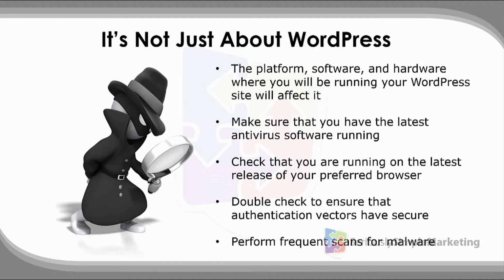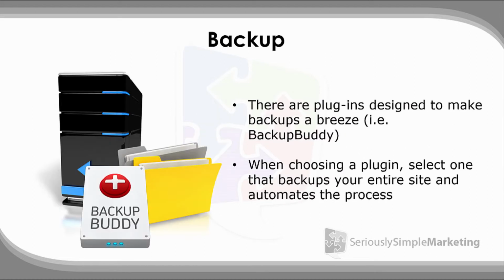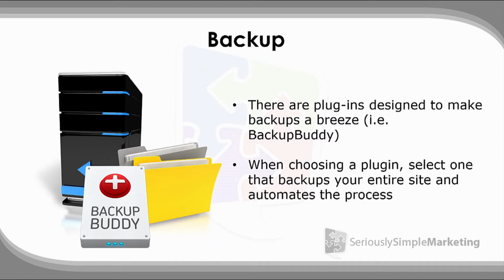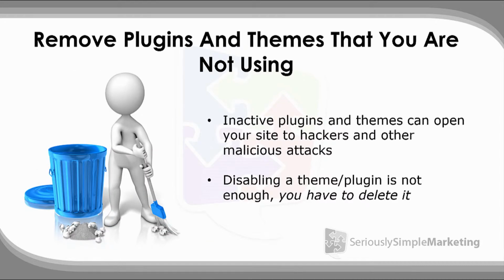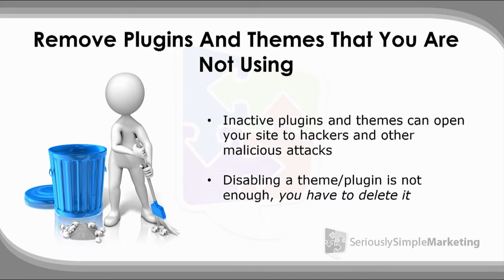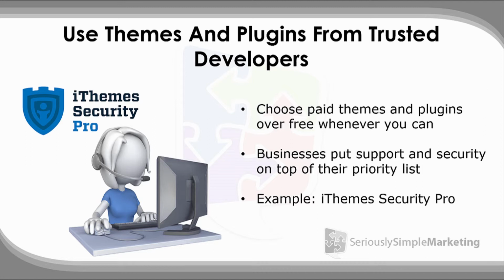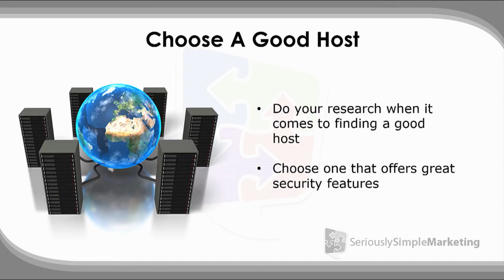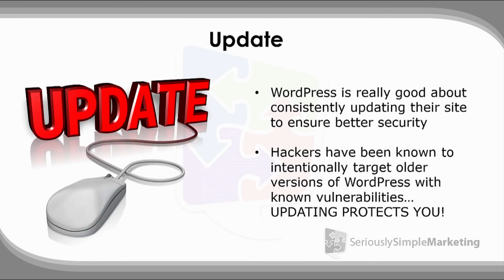Top Tips To Secure Your WordPress Site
The Internet is not exactly the safest place on earth. Every second, hackers are knocking at your website's door waiting for the opportunity to bring your most valuable marketing asset down. There's no such thing as too secure and here are our tips to help you ward off security threats from your site.